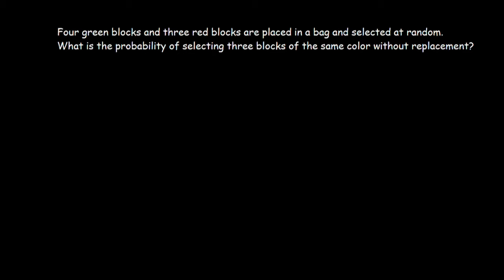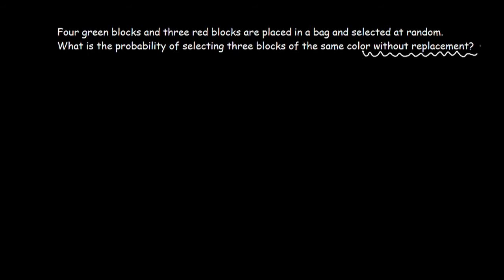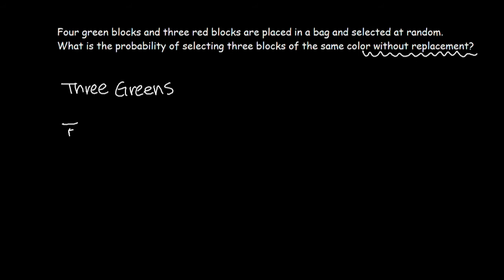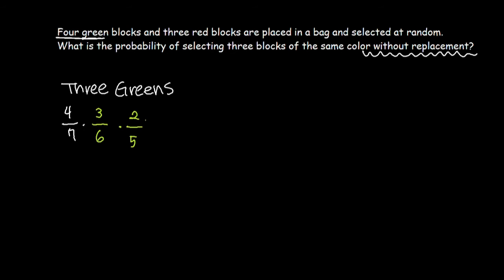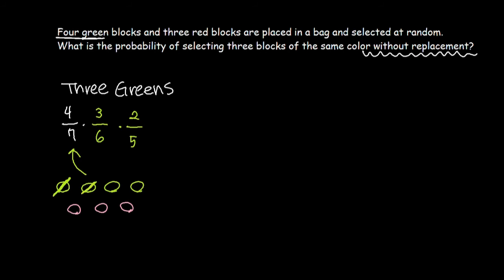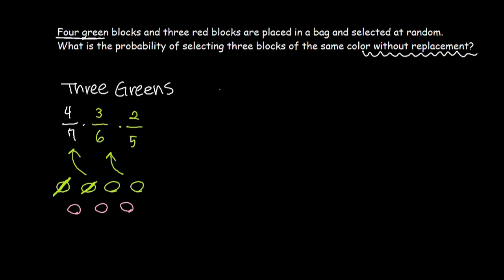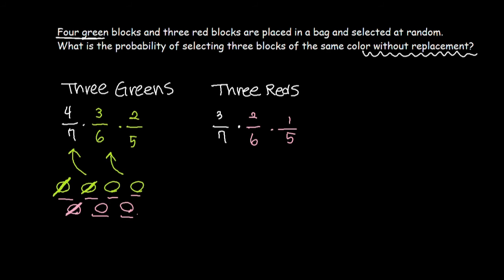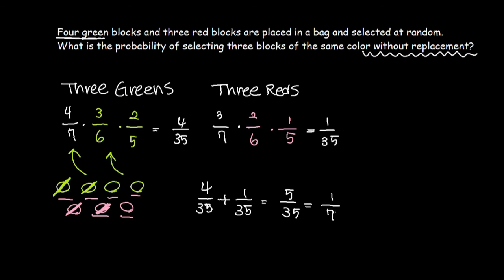INDEPENDENT PROBABILITY PROBLEMS (Problem #17)- Mastering 100 Math Competition Problems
Hey this is Math Genie!
I hope you guys are having a nice day :)
Be sure to stay safe and warm during this cold weather XD